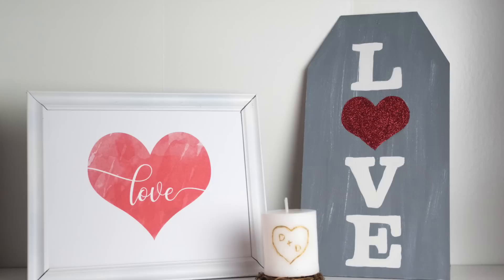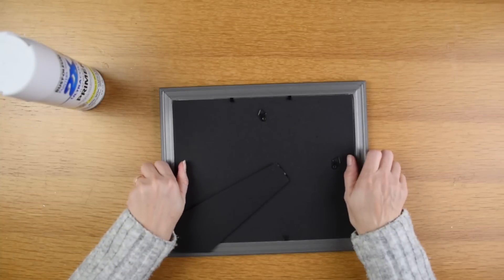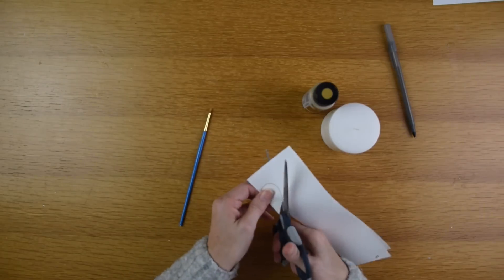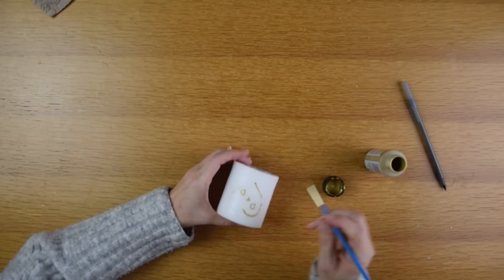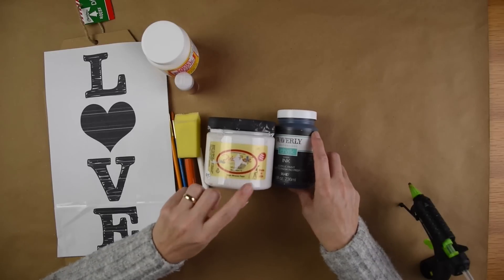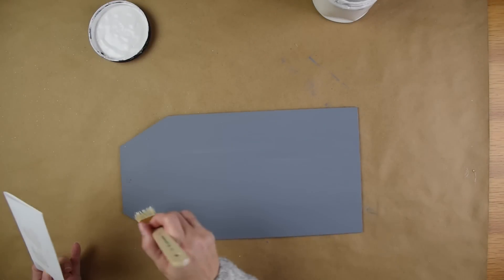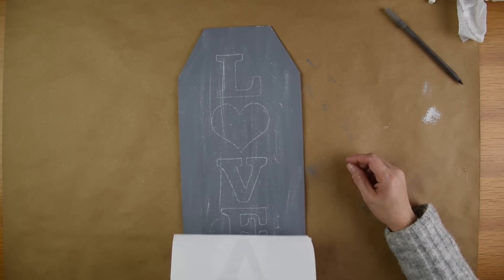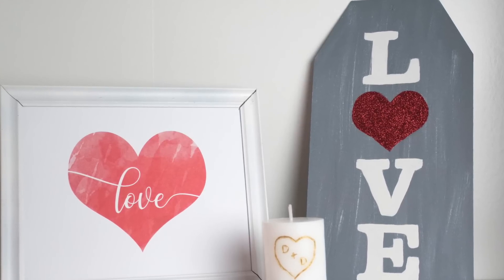DIY Dollar Tree Valentine Decor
3 DIY Dollar Tree Valentine Decorations